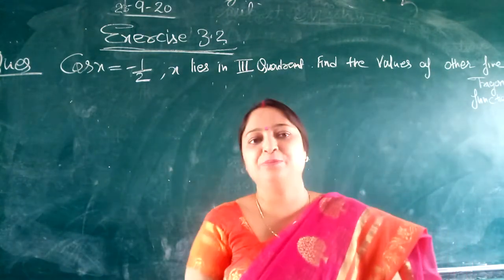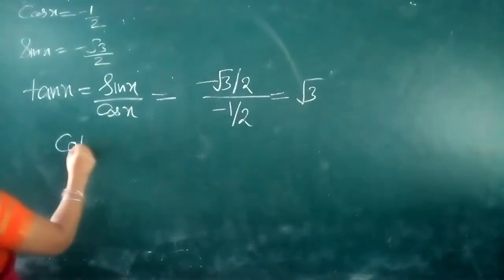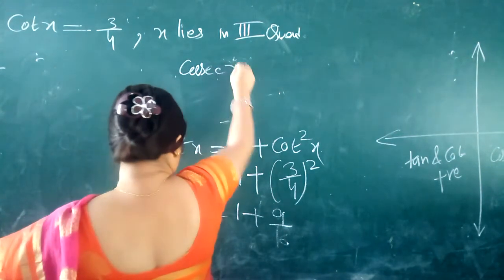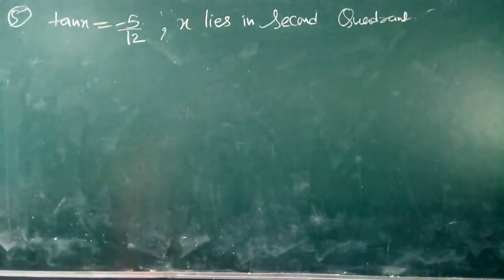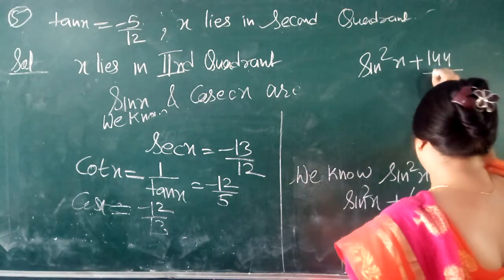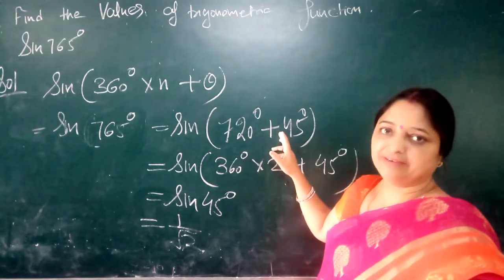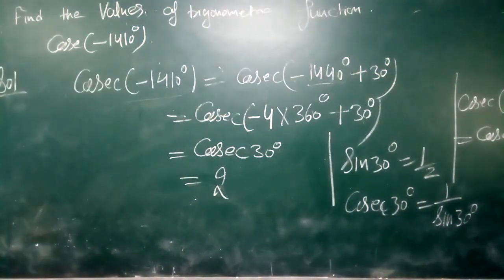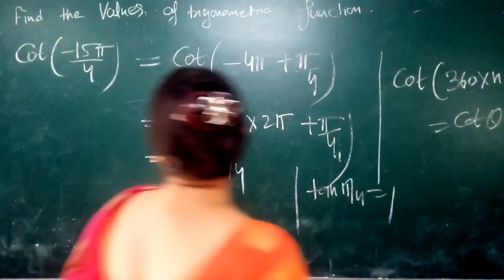Class XI Maths Chapter Trigonometry Exercise 3.2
Questions number 1-10